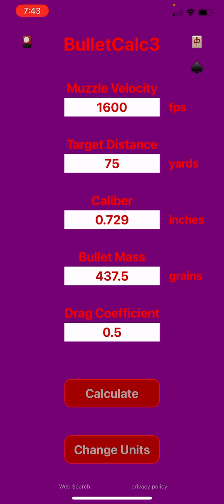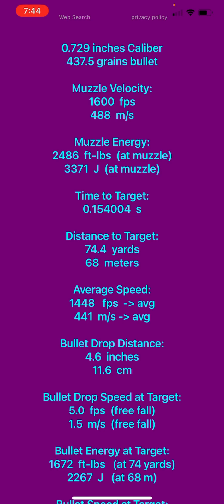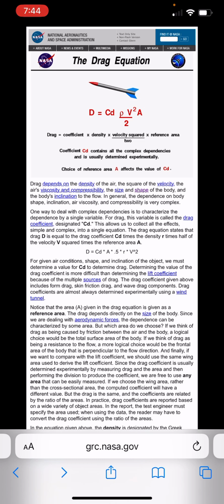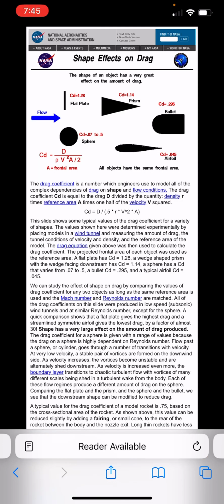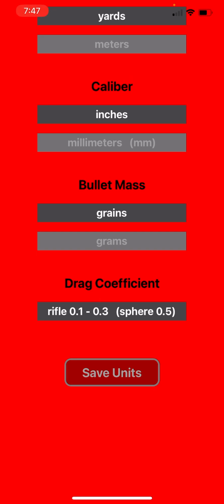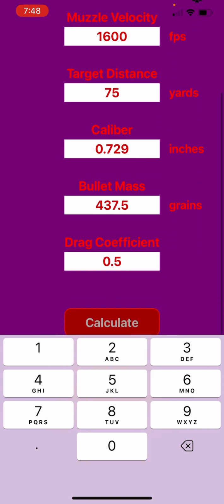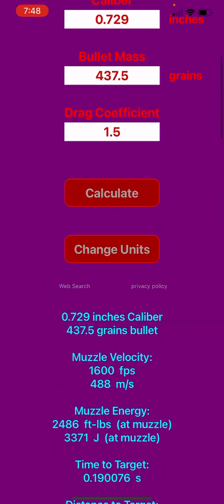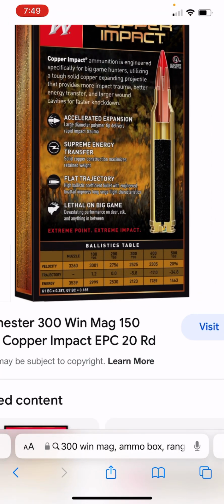BulletCalc3 Ballistic Calculator: Equations Methods & Theory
BulletCalc3 Ballistic Calculator:  Button Functions / Program Features / Resources

BulletCalc3 Ballistic Calculator for iPhone.

*A discussion and Review of the Methods Used by BulletCalc3 to Calculate Terminal Ballistics.  Also a review of Resources from NASA, and knobs to turn to Optimize the Ballistic Model.  Comparing Ranges of Battleship Cannons vs Shotgun Shot.